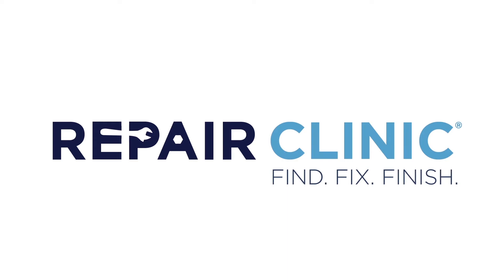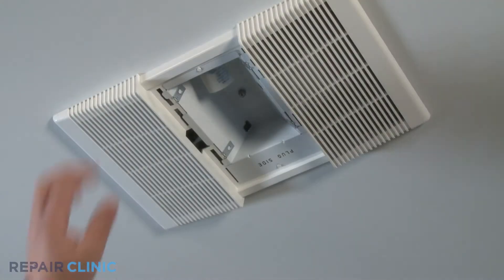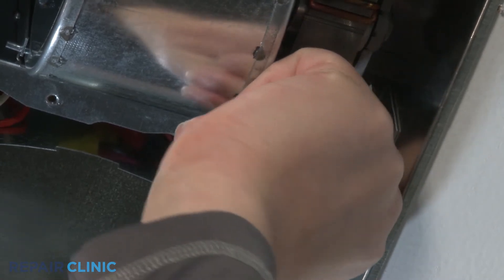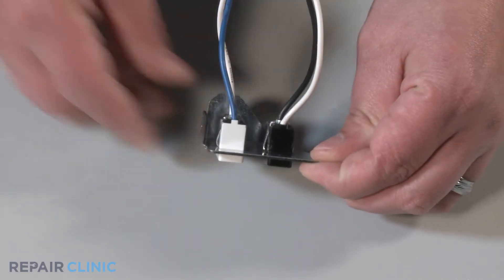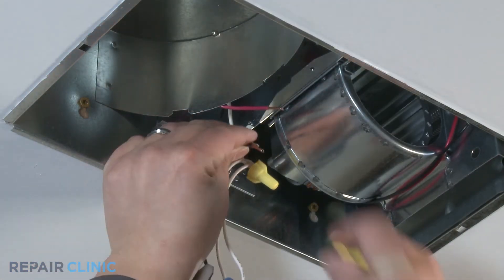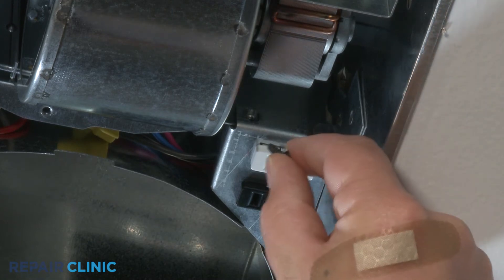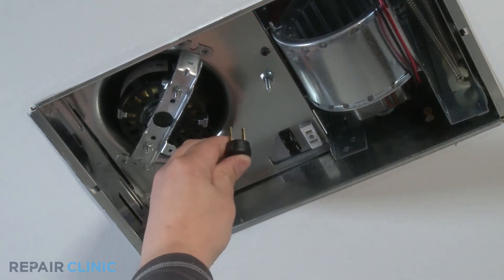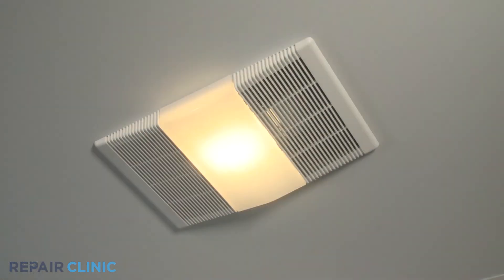NuTone/Broan Bath Fan (model 765H80L) Light Receptacle (part S99270981) Replacement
This video provides step-by-step instructions for replacing a light receptacle on a NuTone Bath Fan. The most common reason for replacing this part is if it is damaged.

Additional light receptacle replacement, troubleshooting tips, help with find your model number, and part replacement videos

All of the information in this video is applicable to the following brands: NuTone